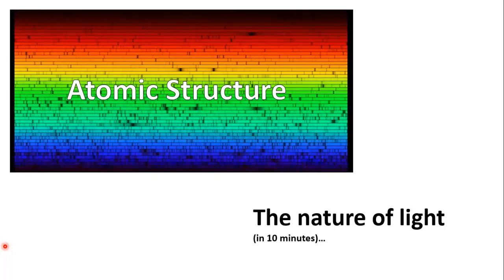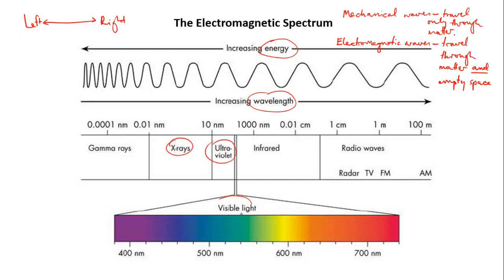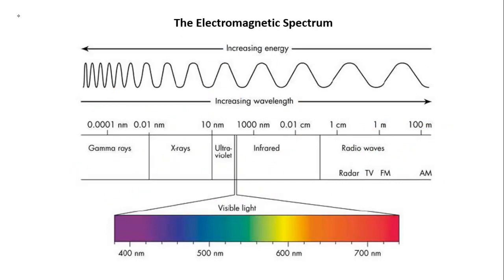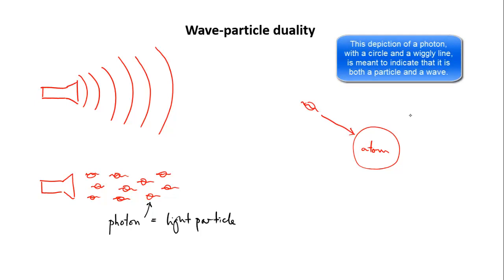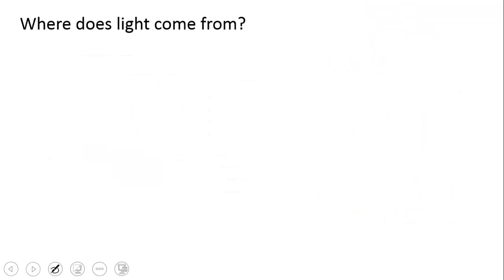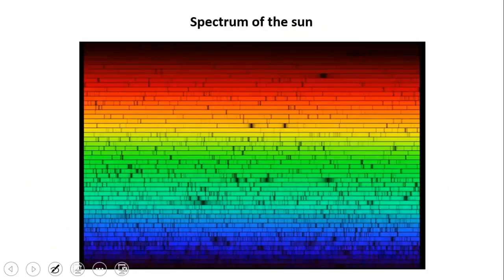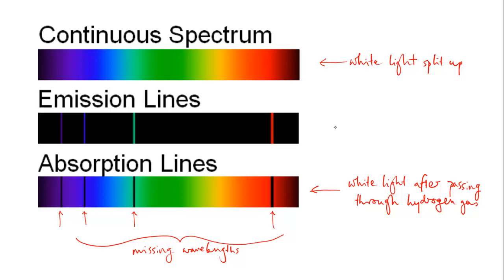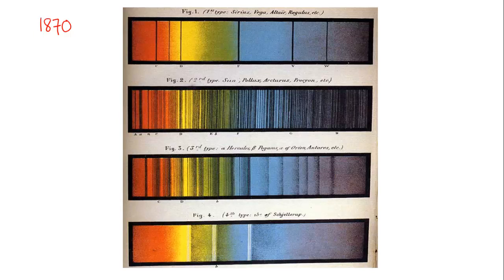The Nature of Light